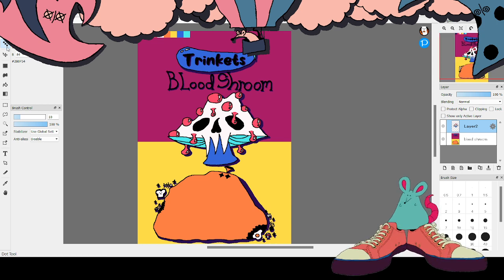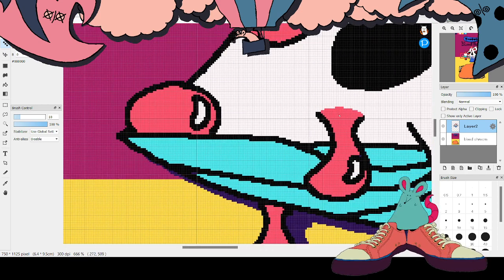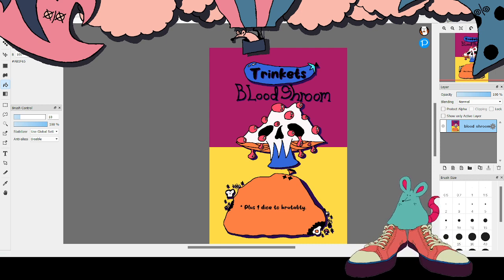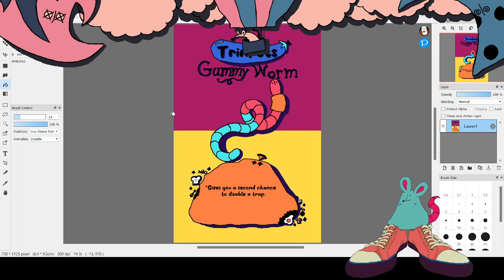BLACK HAM STREAM #2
watch me as I overcomplicate a simple drawing :)